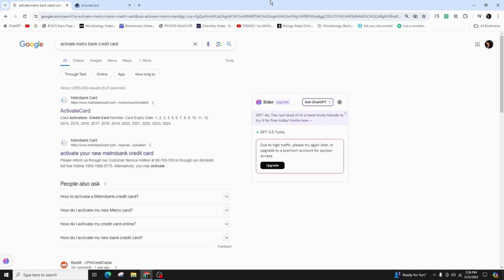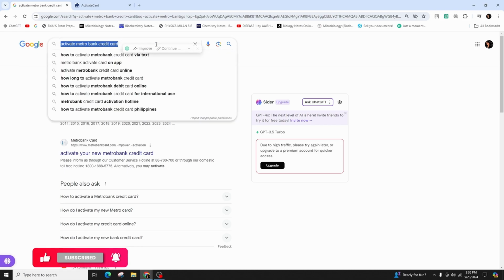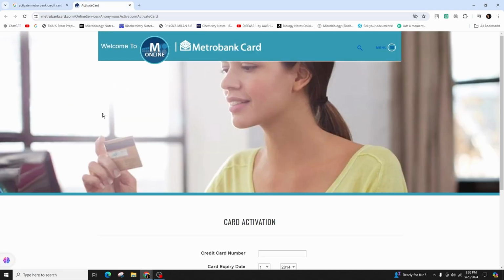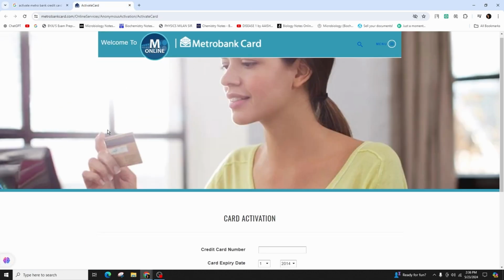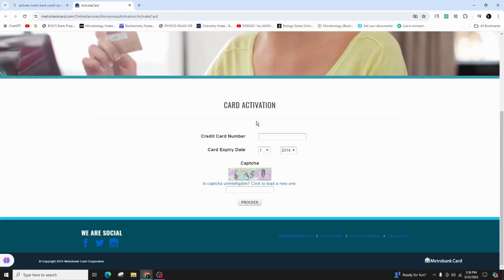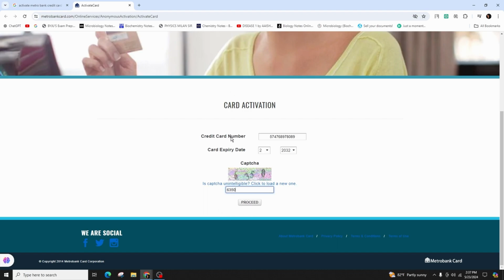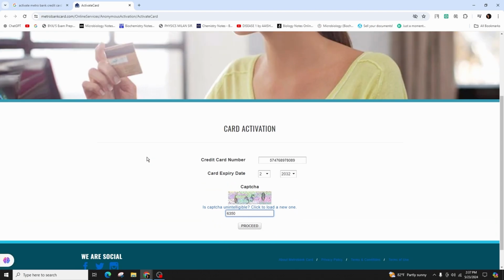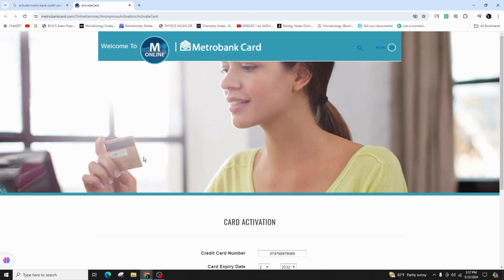How To Activate Metro Bank Credit Card Online (2024)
Tutorial On How To Activate Metro Bank Credit Card Online (2024)

 Welcome to Official Help Desk! In this video, we'll guide you through the process of activating your Metro Bank credit card online for 2024. Activating your credit card online is quick and easy. Follow our step-by-step instructions to get your card ready for use.

🔑 Topics Covered:
1. **Understanding the Activation Process:** Brief explanation of why card activation is necessary and what it entails.
2. **Navigating to the Metro Bank Activation Page:** How to access the Metro Bank credit card activation page online.
3. **Logging into Your Metro Bank Account:** Step-by-step instructions on logging into your Metro Bank online banking account.
4. **Entering Your Card Information:** Detailed guide on entering your card details correctly for activation.
5. **Verifying Your Identity:** How to verify your identity to complete the activation process.
6. **Confirming Activation:** Tips on confirming that your card has been activated and is ready for use.

🕒 Timestamps for Easy Navigation:
0:00 - Introduction
0:05 - Understanding the Activation Process
0:15 - Navigating to the Metro Bank Activation Page
0:25 - Logging into Your Metro Bank Account
0:35 - Entering Your Card Information
0:45 - Verifying Your Identity
0:55 - Confirming Activation